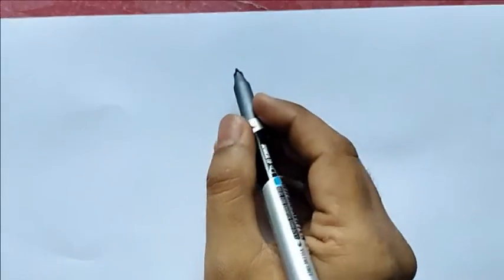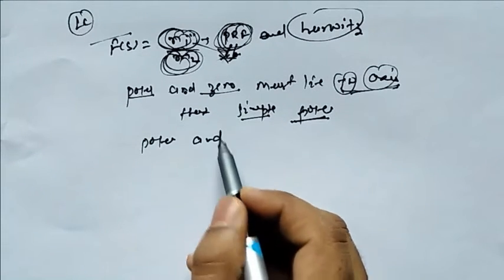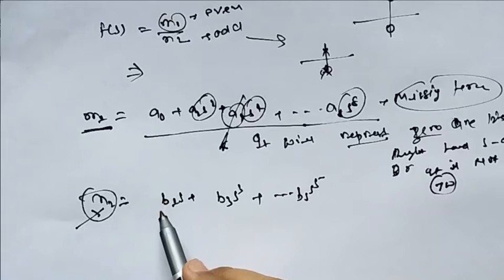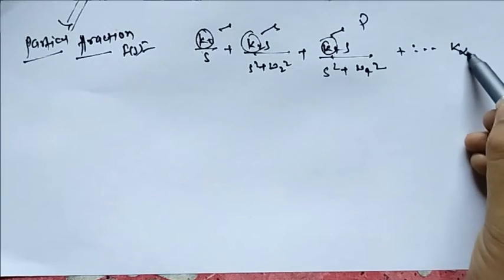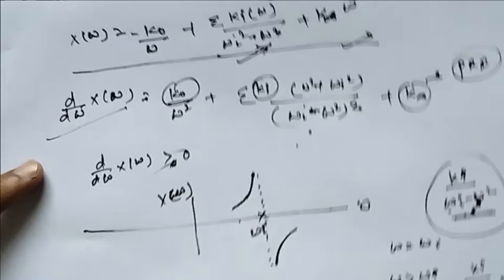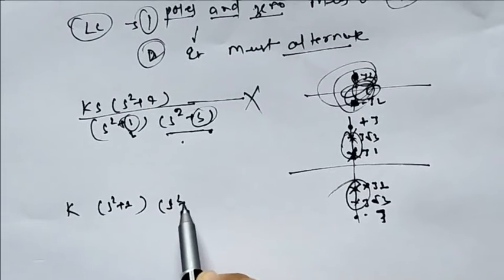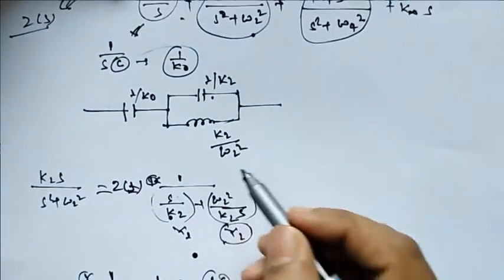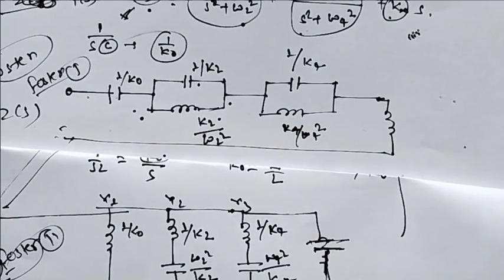foster 1 and foster 2 for LC function